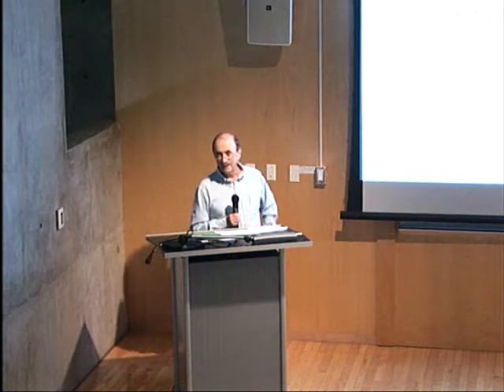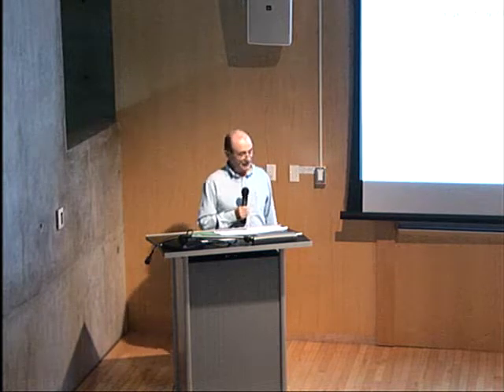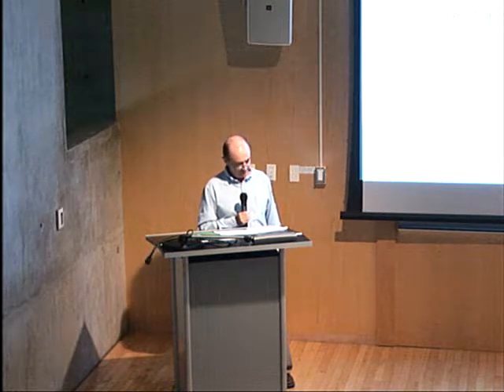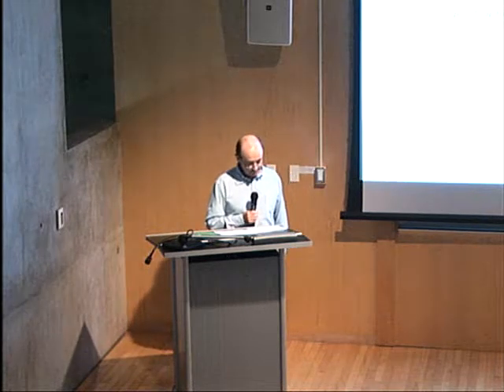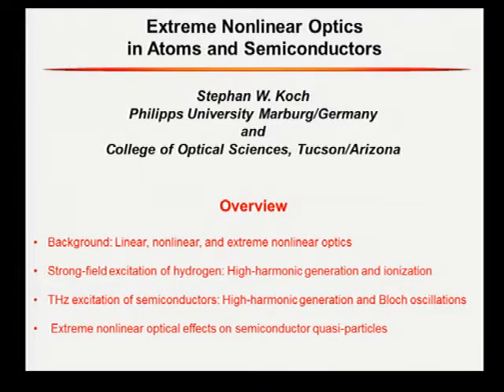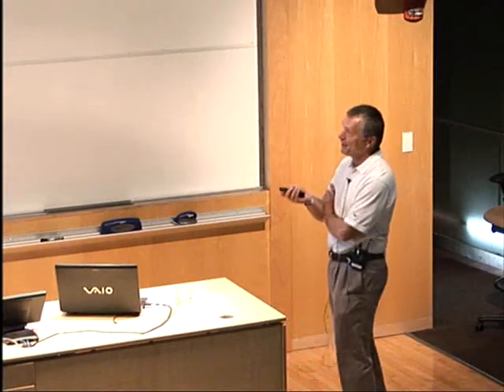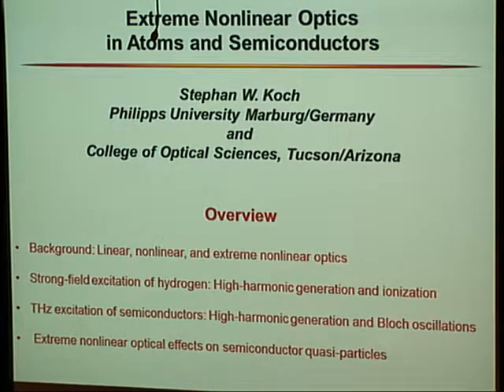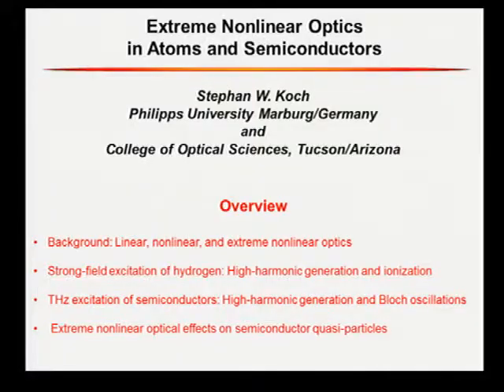Colloquium: Stephan W. Koch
Abstract(s):
For ultrashort pulses with very high field amplitudes, light-matter interaction enters the regime of "extreme nonlinear optics." In this talk, we will discuss a range of recently observed phenomena, including very-high harmonic generation and strong field ionization of atoms as well as Rabi splitting, transient exciton ionization and the coherent control of the Bloch oscillation dynamics in bulk semiconductors.

Speaker Bio(s):
Stephan W. Koch has been a professor of physics at Philipp University of Marburg (Germany) and an adjunct professor at the University of Arizona College of Optical Sciences since 1993. He was a visiting scientist at IBM Research in 1981 and 1983 and a Heisenberg fellow at the Goethe University Frankfurt (Germany) in 1985. He spent eight years, first as associate professor and then as professor of physics and optical sciences at the University of Arizona.

Koch received his M.S. and Ph.D. degrees in physics from the Goethe University Frankfurt (Germany) in 1977 and 1979, respectively. His fields of major current interest include condensed matter theory, light-matter interaction effects in atoms and condensed matter systems, optical and electronic properties of semiconductors, many-body interactions, coherent and ultrafast phenomena, semiconductor laser theory, and microcavity effects.

Koch was recognized with the Gottfried Wilhelm Leibniz Prize by the German Research Foundation in 1997, the Max Planck Research Award by the Alexander von Humboldt Foundation and Max Planck Society in 1999, the Prize for the Advancement of Women in Science by Philipp University of Marburg (Germany) in 2006 and the lifetime Outstanding Referee designation by the American Physical Society in 2008.

He was a divisional associate editor of Physical Review Letters from 1997 to 2000 and a topical editor of the European Physics Journal from 1998 to 2005. Stephan W. Koch is a member of the German Physical Society and a fellow of the Optical Society (OSA). He has authored or co-authored seven books, edited one book and authored or co-authored more than 550 publications in refereed scientific journals with more than 15,000 citations. His h-index is 63.